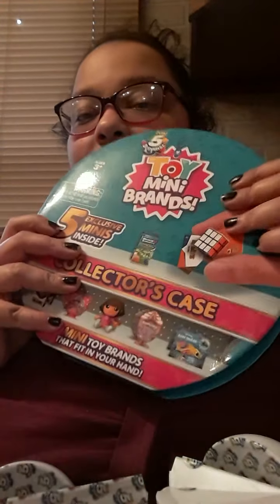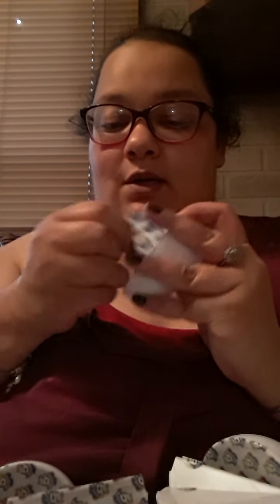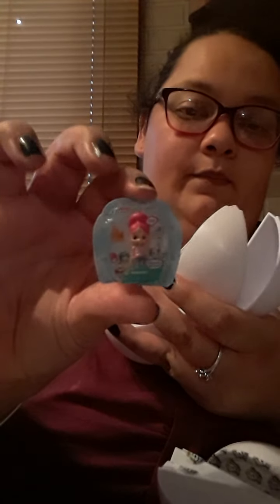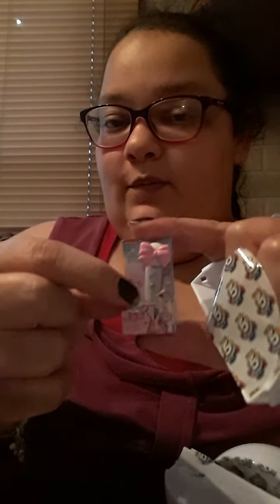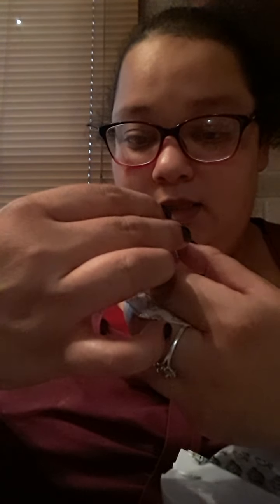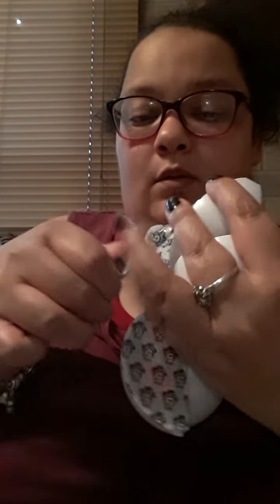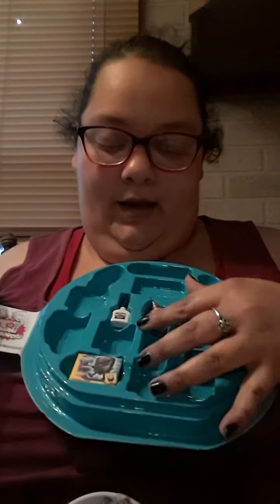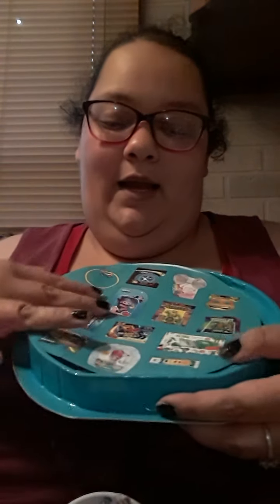mini brand toys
unboxing mini brand toys